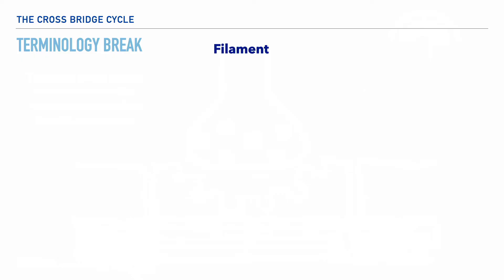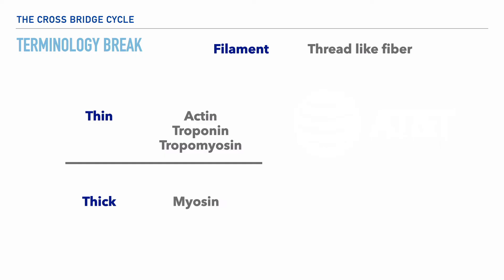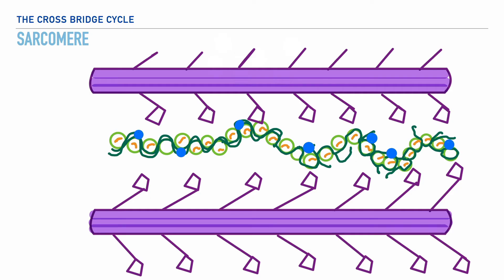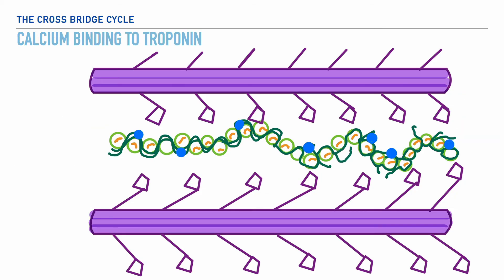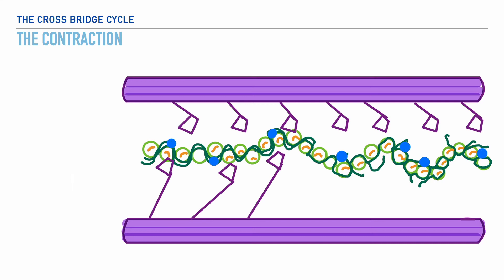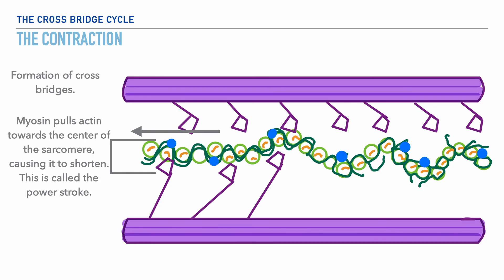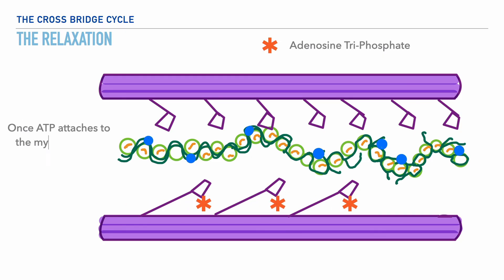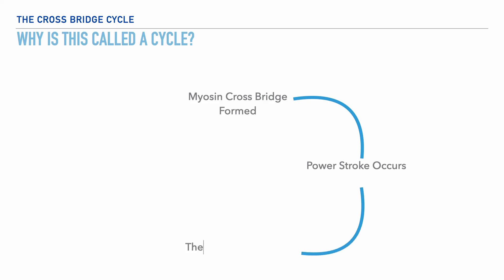Cross Bridge Cycle Made Simple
What is the cross bridge cycle? How is it connected to, or related to excitation, contraction coupling? In this video, we'll present a step-by-step process of how the cross bridge cycle can be made simple.